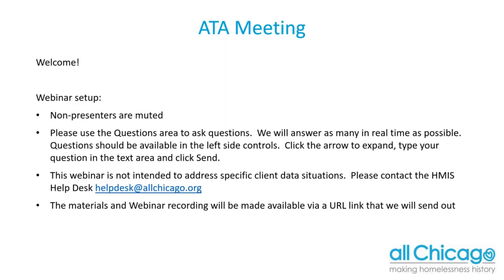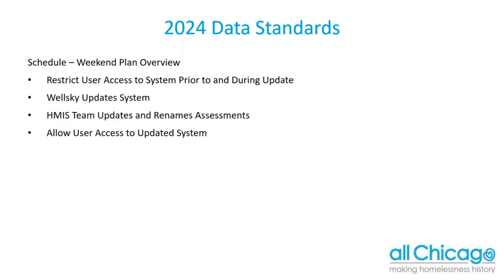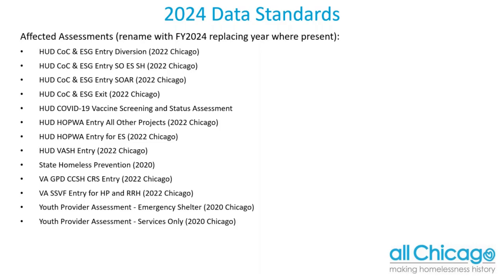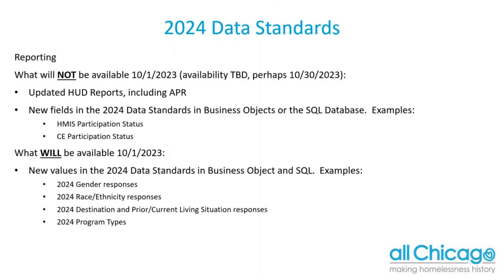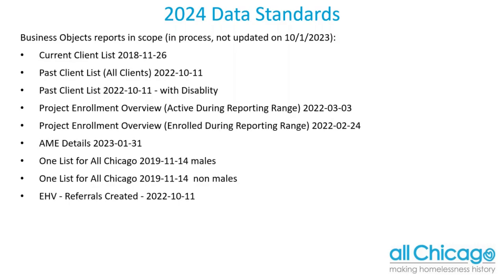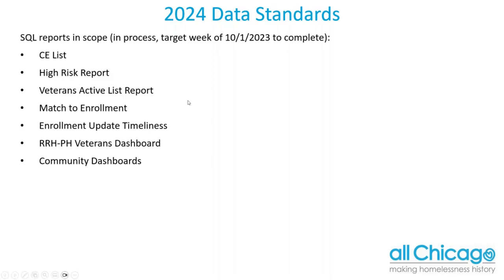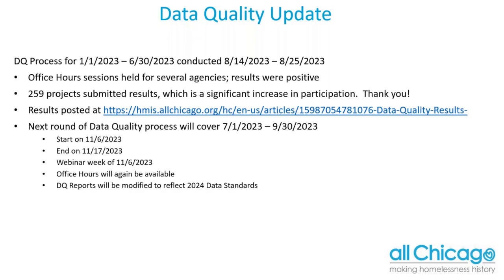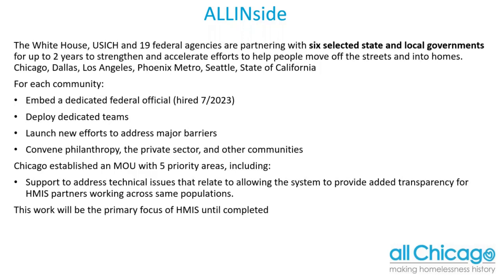ATA Meeting - September 2023